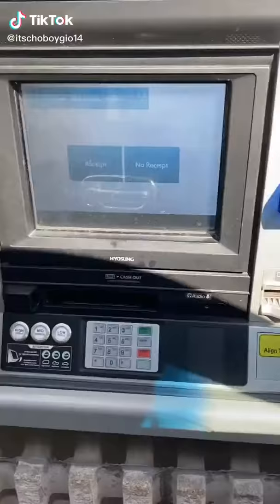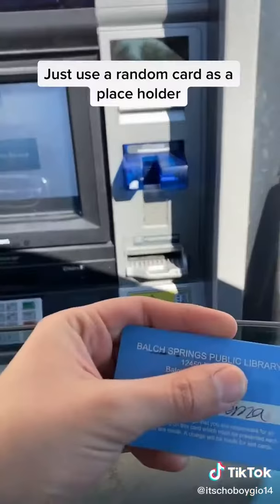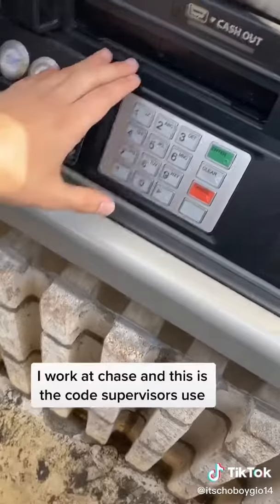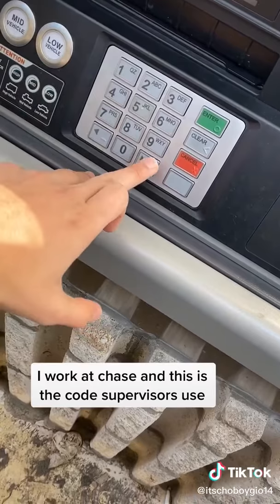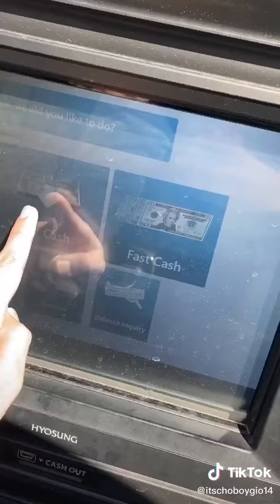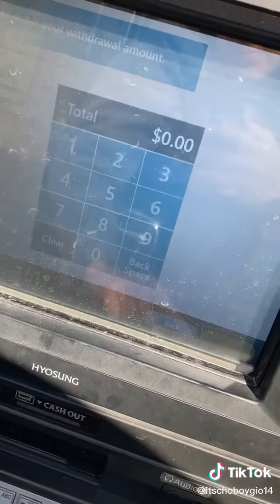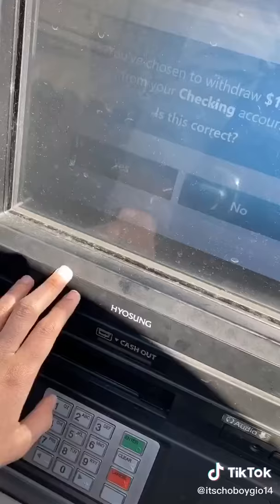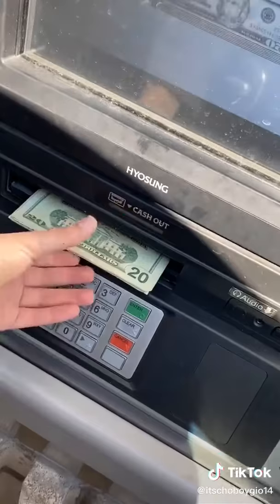February 7, 2020